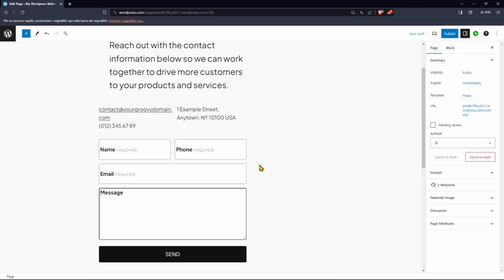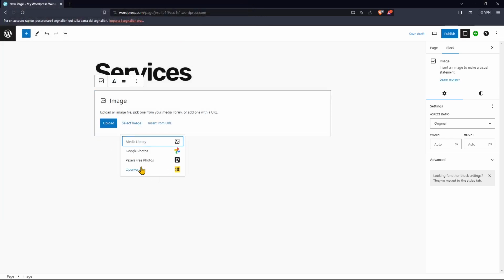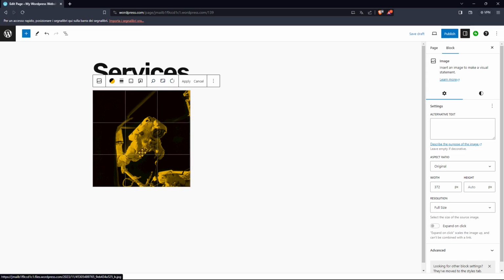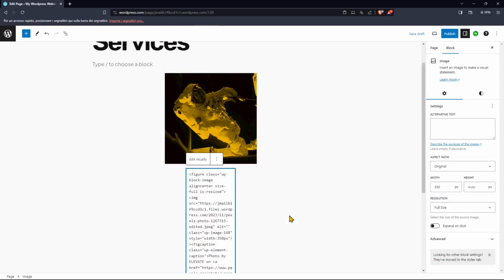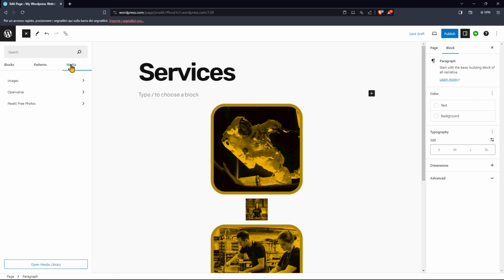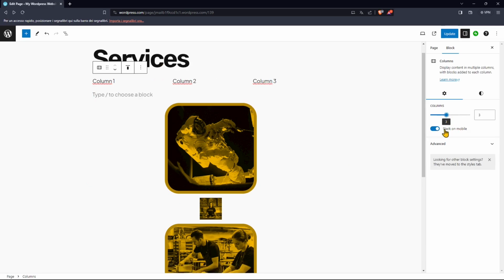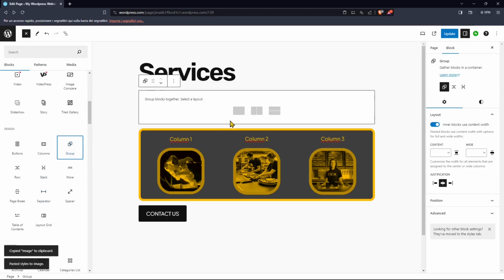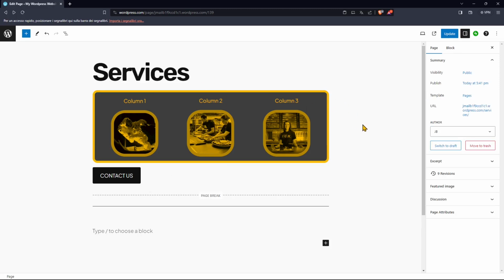WORDPRESS - Lesson 10 - Layout Design Using Groups, Columns, Rows, Textual and Visual Content Align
WORDPRESS Videocourse - Lesson 10 - Layout Design Using Blocks, Groups, Columns, Rows, Textual and Visual Content Alignment